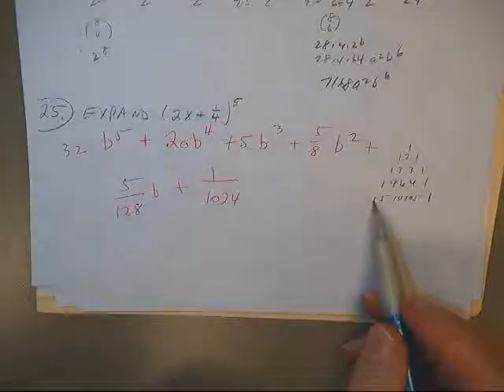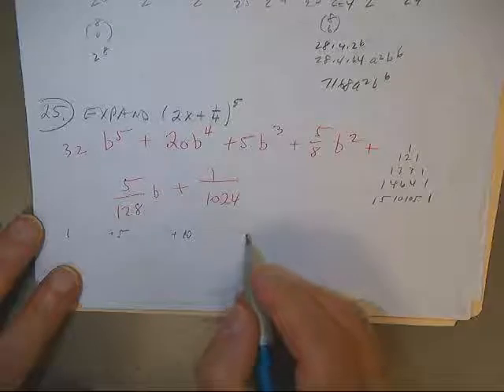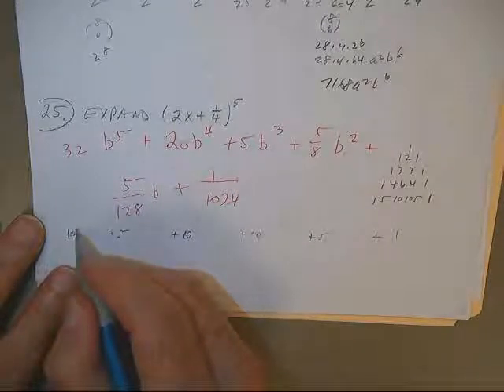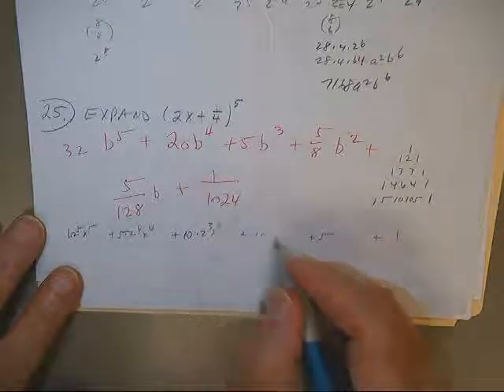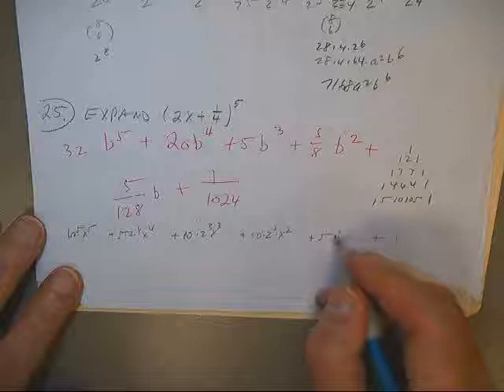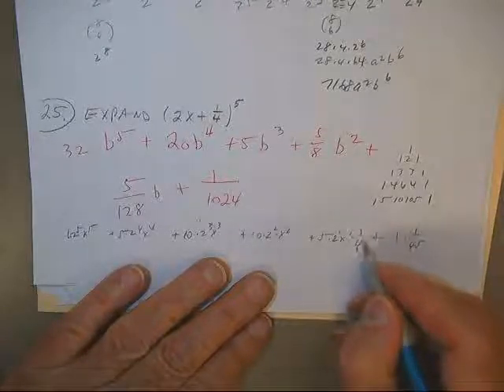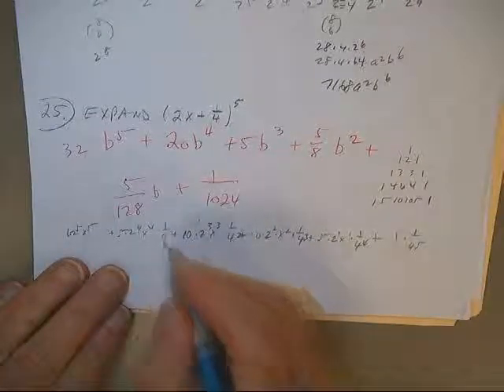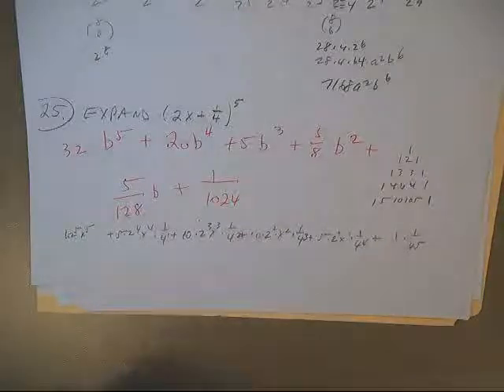PAP ALG2 CH 10 TEST #25